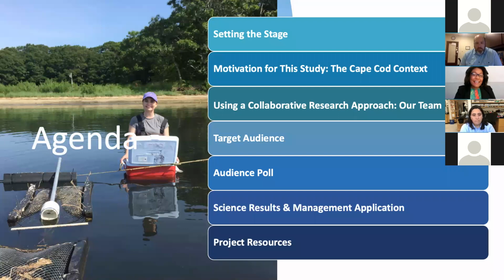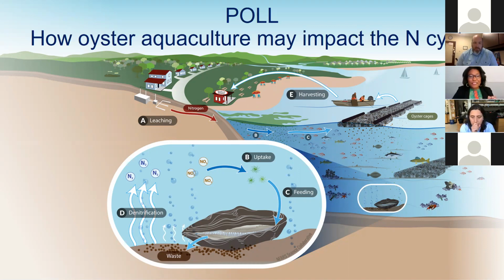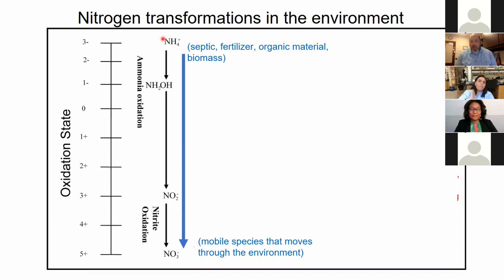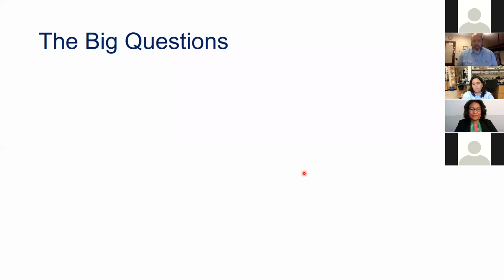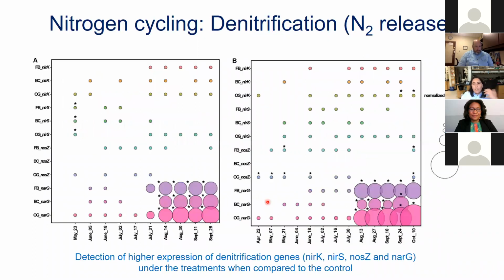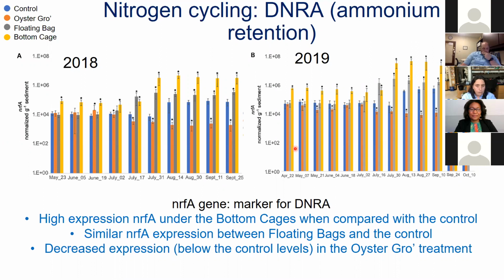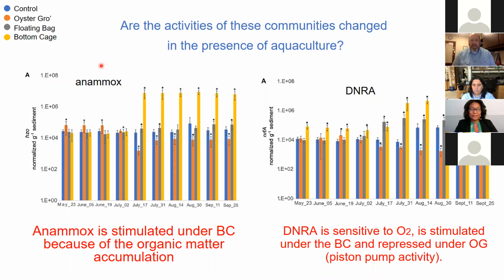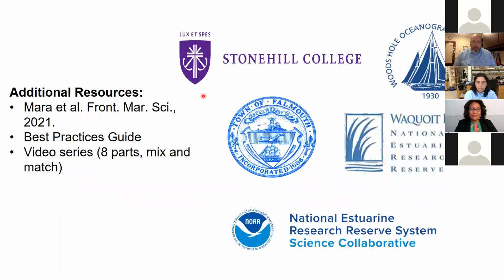Can Oyster Aquaculture Help Restore Coastal Water Quality?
Excess nitrogen in coastal waters can lead to a variety of problems, including algal blooms, fish kills and beach closures, but there aren’t easy solutions. In Massachusetts, towns along Cape Cod have been exploring the use of non-traditional methods for meeting nitrogen reduction requirements, such as establishing shellfish aquaculture operations in coastal waters. This webinar featured a recently completed research project that addressed critical information gaps identified by water quality managers and regulators - specifically the needs to quantify the nitrogen removal rates of commercial shellfish growing practices, and to identify best practices for siting and maintaining aquaculture operations that maximize benefits for water quality.

They found that all three growing systems increased rates of denitrification and enhanced nitrogen removal, but aquaculture projects need to be carefully sited for best results. To share their findings, the team developed a best practices guide for growers, an eight-part video series to help inform local and regional planning boards, and signs and a demonstration site to help school groups and reserve visitors learn more about shellfish aquaculture.

00:00 - Intro
03:55 - Context and Management Need | Tonna-Marie Surgeon Rogers
12:19 - The Nitrogen Cycle | Daniel Rogers
18:47 - Research Project Overview | Daniel Rogers
23:47 - Microbial Markers | Paraskevi (Vivian) Mara
32:59 - Lessons Learned | Daniel Rogers
37:57 - Implications for Management | Daniel Rogers
40:35 - Conclusions | Daniel Rogers
42:11 - Q&A